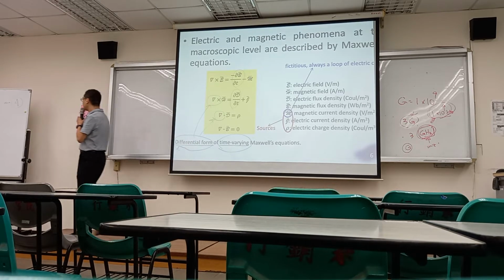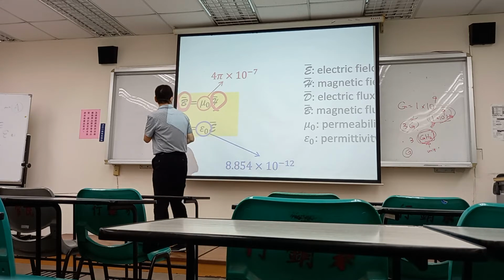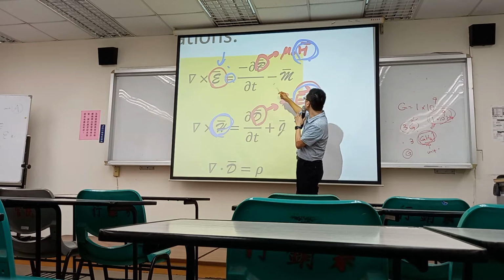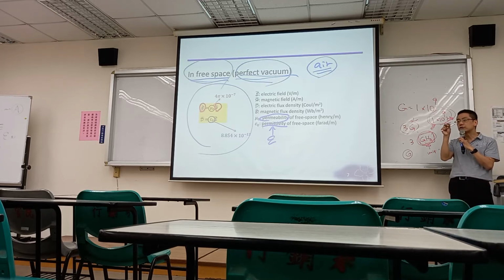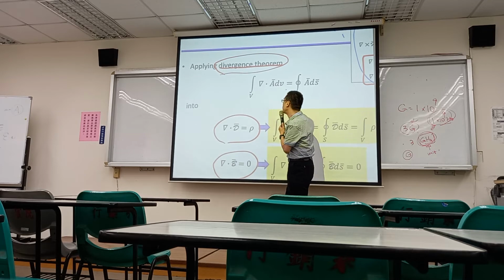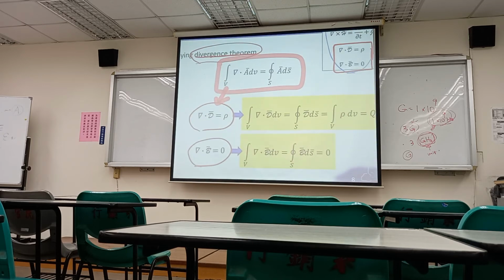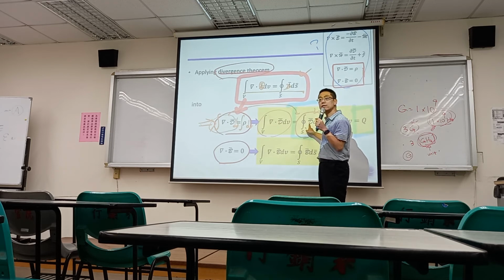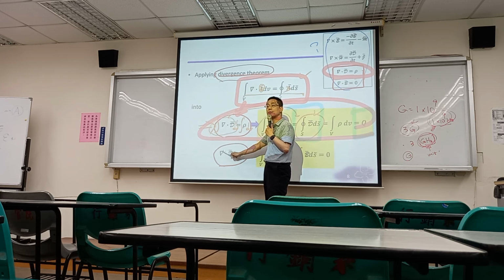Microwave Engineering 20220302-4